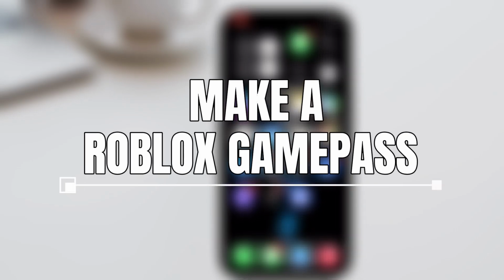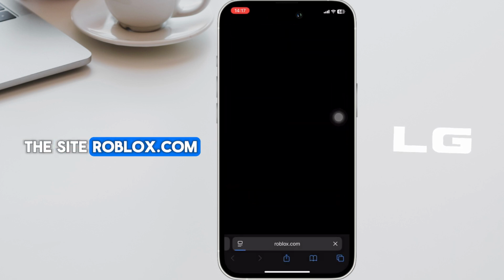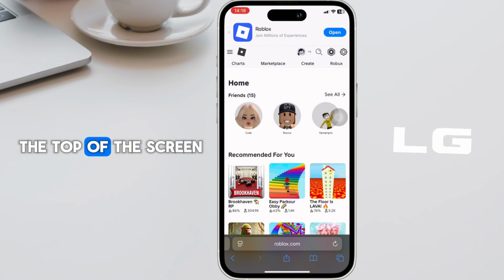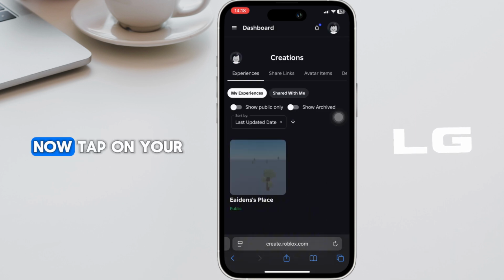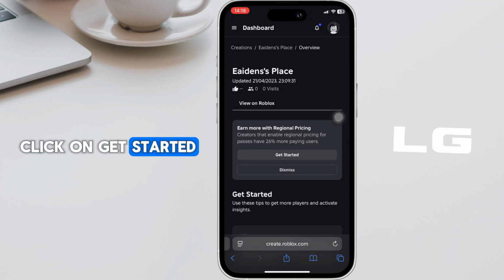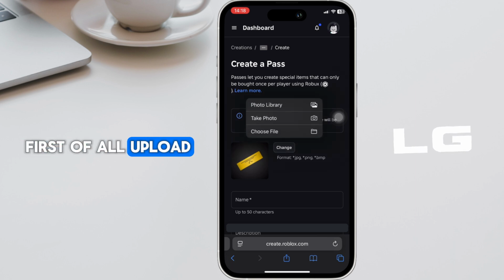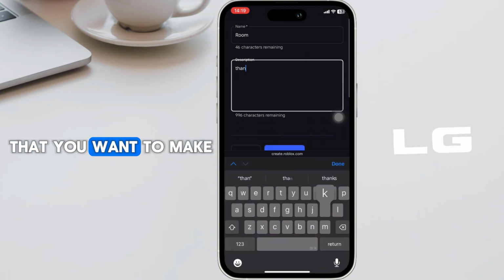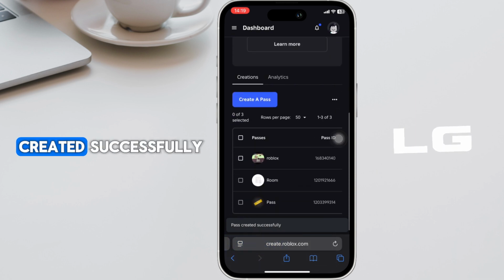How to Make Roblox Gamepass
Want to add exclusive perks to your Roblox game and earn Robux? In this quick 2025 tutorial, we’ll show you how to create, configure, and test a Gamepass step by step—perfect for every developer level.

Timestamps:
00:00 – Creating a Gamepass Asset in Roblox Developer Hub
00:10 – Setting Price, Permissions, and Testing In-Game